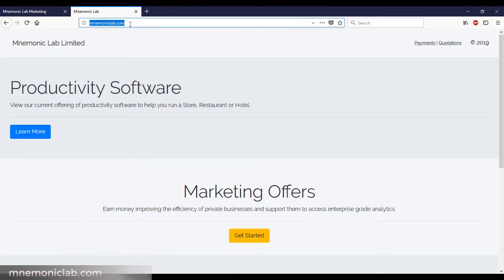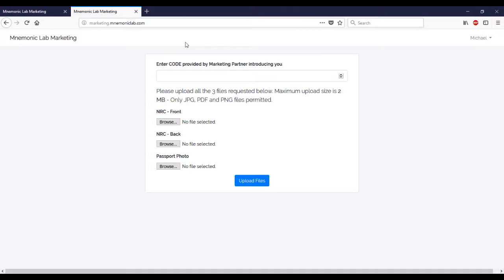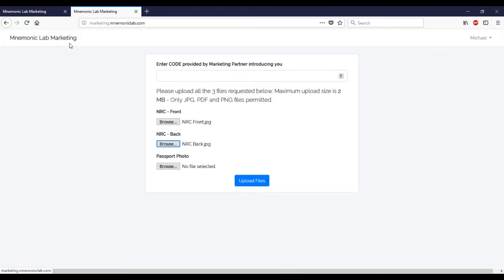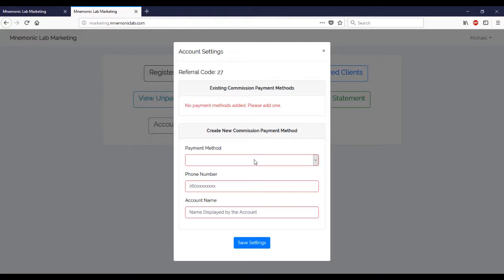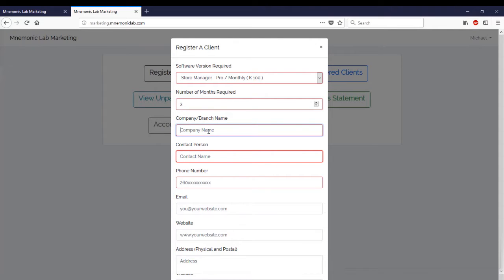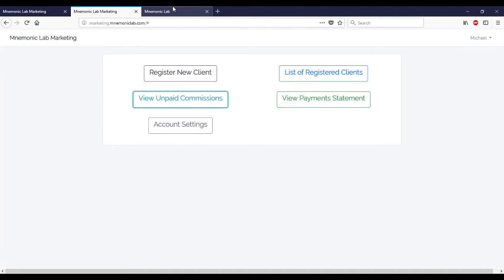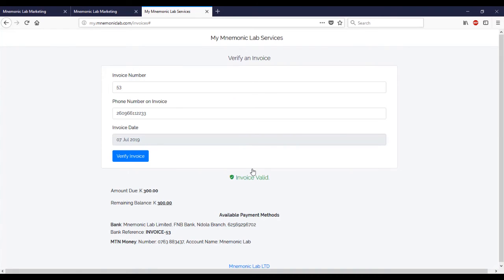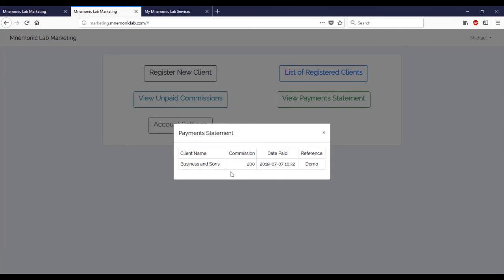Marketing Partner Registration - Mnemonic Lab